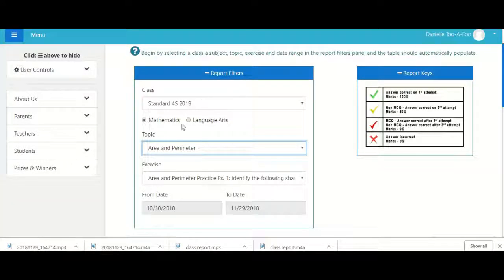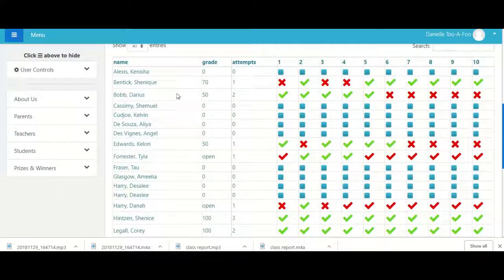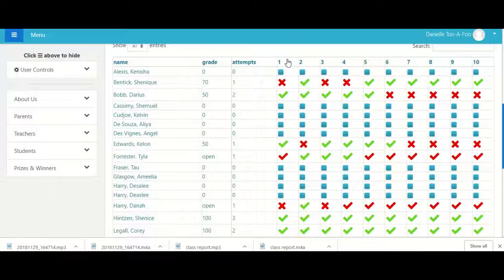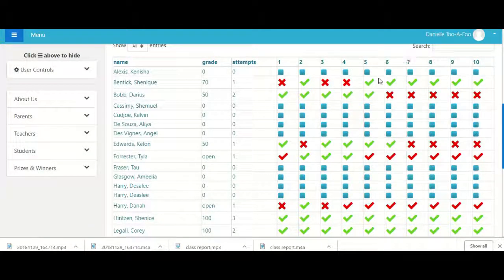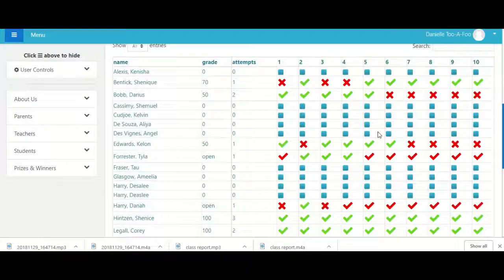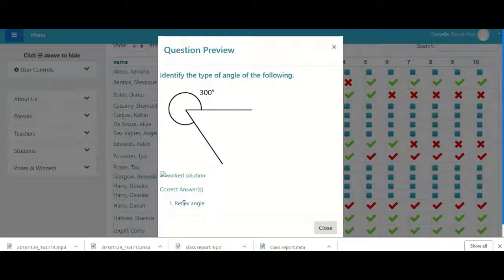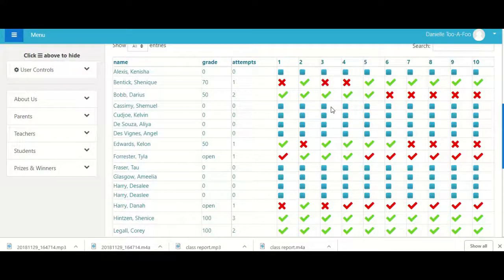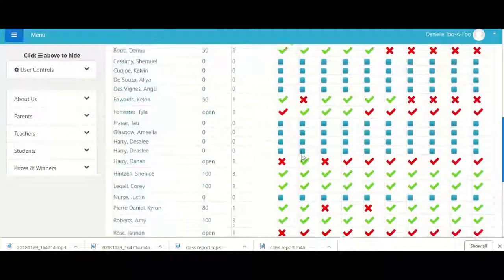Teacher Class Report Demo Video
This video illustrates how teachers can use the class report feature on pennacool.com.